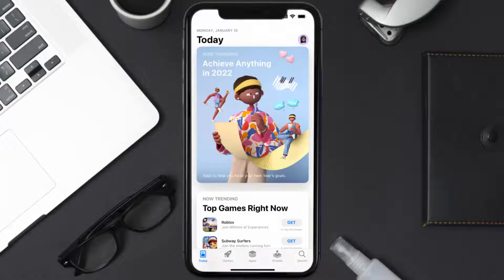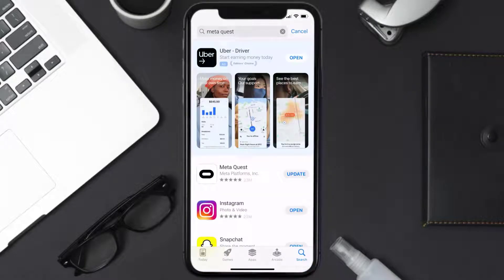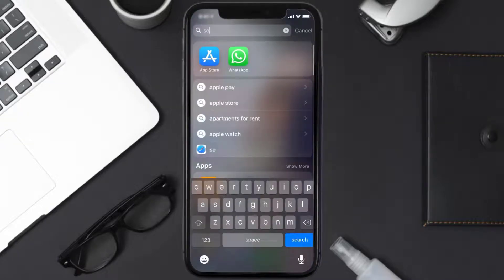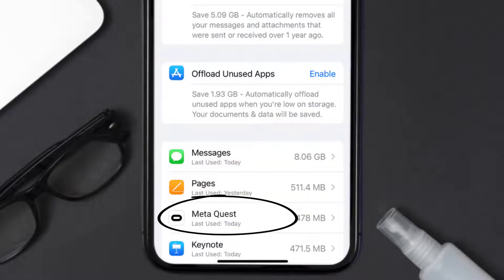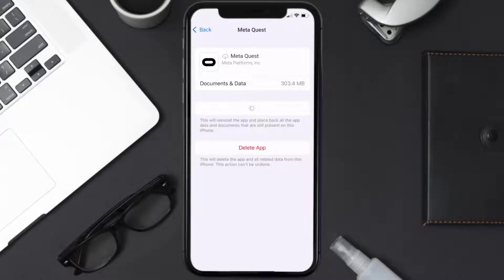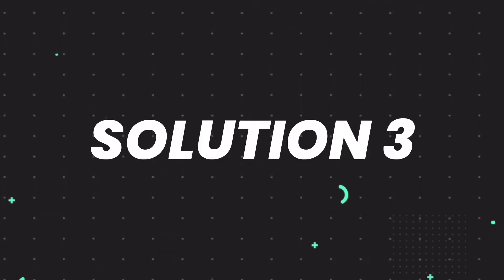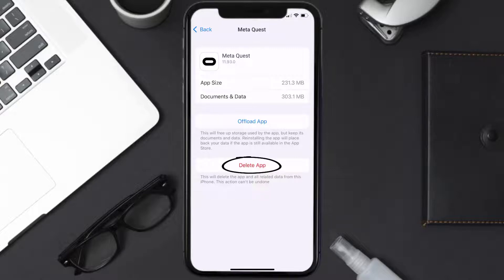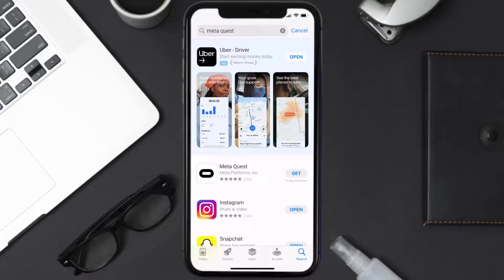Meta Quest App Not Working: How to Fix Meta Quest App Not Working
In this video, I'll show you How to Fix Meta Quest App Not Working. This is the easiest and fastest way to Fix Meta Quest App Not Working. Make sure you watch until the end of this video to find out How to Fix Meta Quest App Not Working on iPhone. These methods work on iOS 11 as well as iOS 12, iOS 13, iOS 14, iOS 15 and iOS 16. Hope you enjoy!

Video Parts:
00:00 Intro: How to Fix Meta Quest App Not Working
00:07 1.Solution: Update Meta Quest App
00:27 2.Solution: Clear Meta Quest App cache files
00:57 3.Solution: Delete and Reinstall Meta Quest App
01:19 Outro: Ending